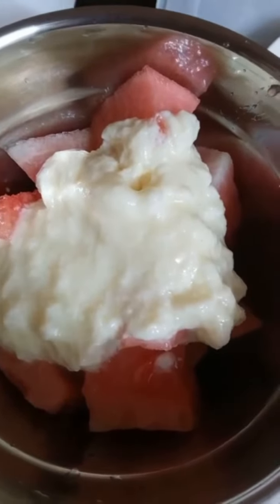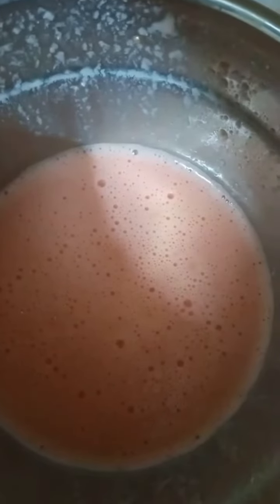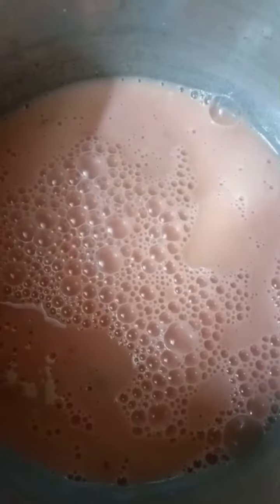কি বানালাম দেখে বলুন